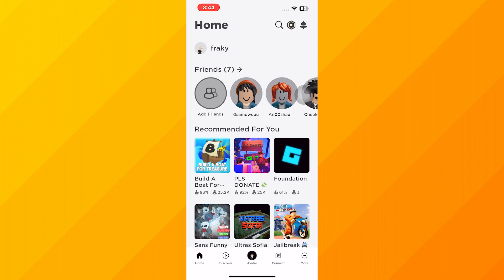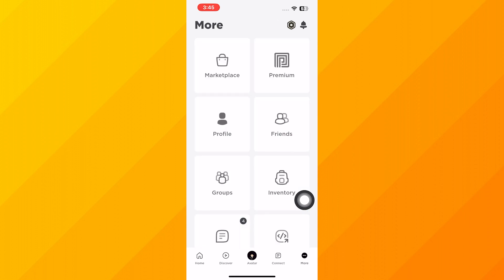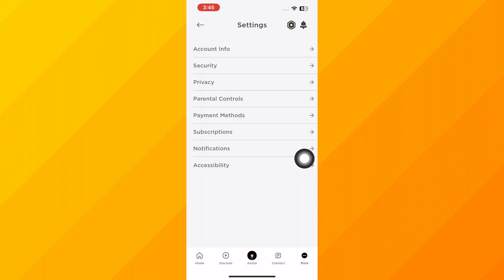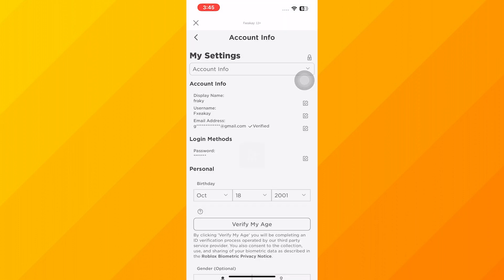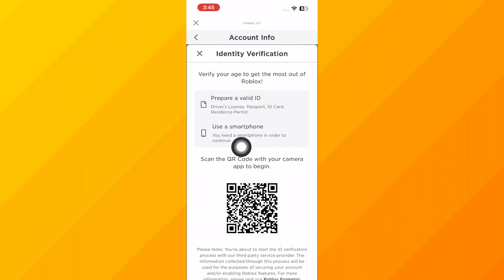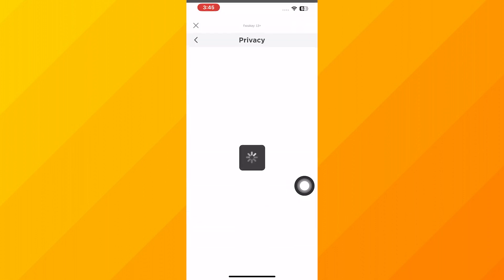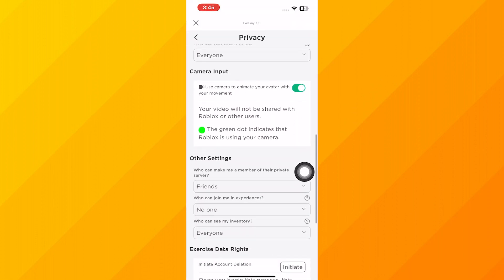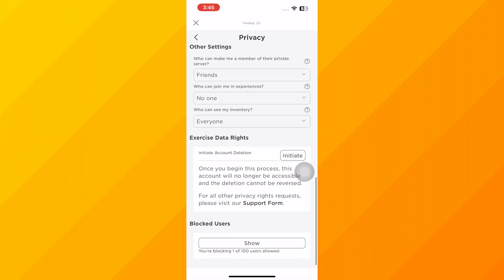How To Get Voice Chat On Roblox On Samsung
Learn how to get voice chat on roblox on samsung
In this tutorial i will show you how to get voice chat on roblox on samsung